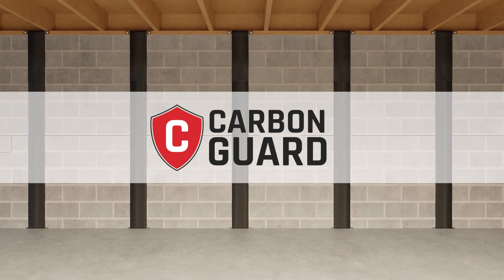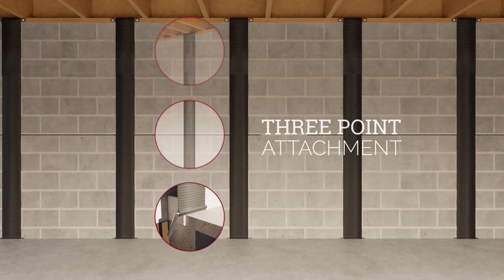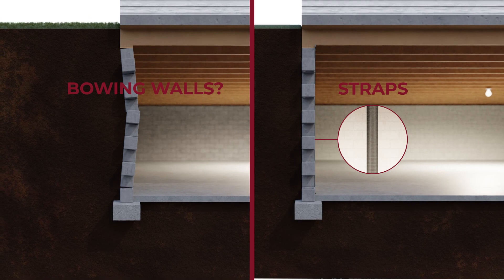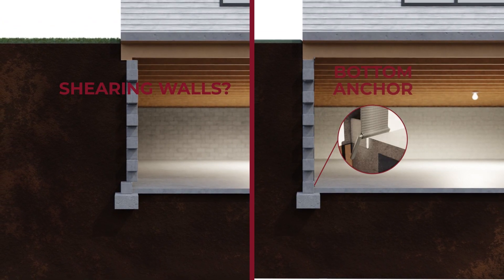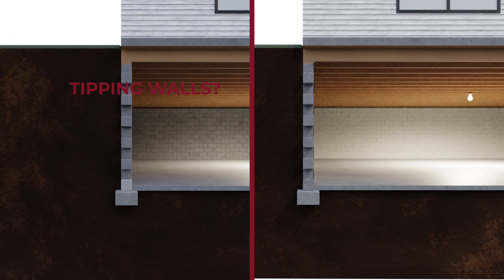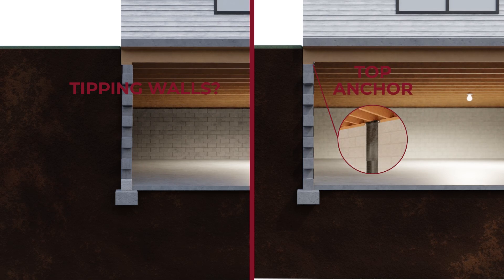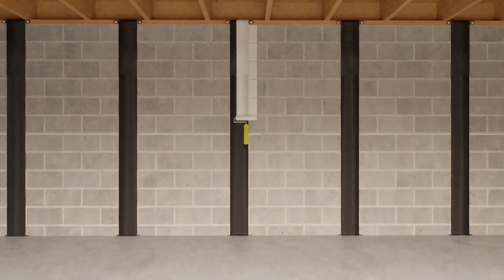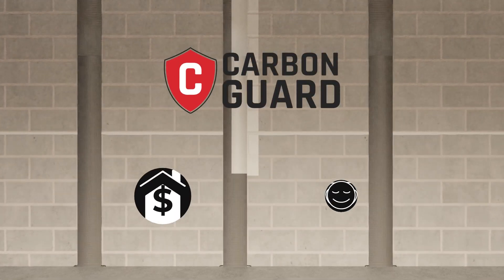Carbon Guard | Carbon Fiber Foundation Repair | Nash Distribution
Exclusively available to Nash Distribution customers, The Carbon Guard System should be your choice for carbon fiber foundation repair. Its tremendous strength and subtle appearance make The Carbon Guard System the perfect option for bowing wall repairs when a customer prefers not to have I-Beams.

Also, as any experienced foundation contractor knows, carbon fiber straps are only as secure as their top and bottom anchors. Fortunately, Carbon Guard straps secure the wall where it's most prone to failure, offering a complete top to bottom repair solution for structurally compromised foundations.

To see why Carbon Guard should be your choice for foundation repair,

About Nash Distribution
We are your one stop shop for modern, problem solving products for the Basement Waterproofing, Foundation Repair, Crawl Space Encapsulation, Mold Remediation, Pest, HVAC, Landscaping, Indoor Gardening, Construction, Restoration, and General Home Improvement Professionals across the United States and Canada. Our solutions surpass what’s available at the local big box hardware stores. In fact, if it’s needed on the job site, we have it!